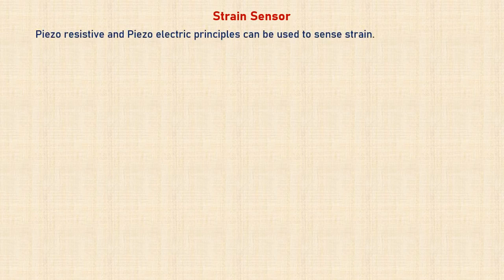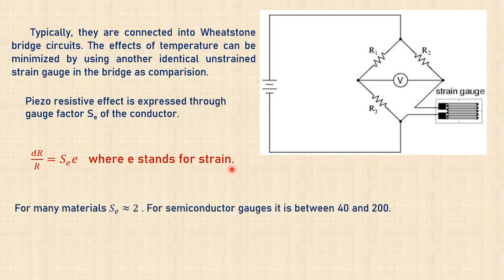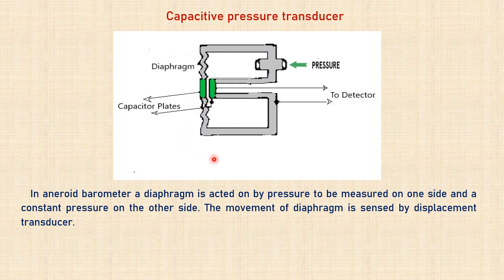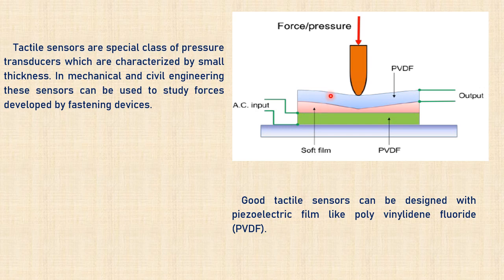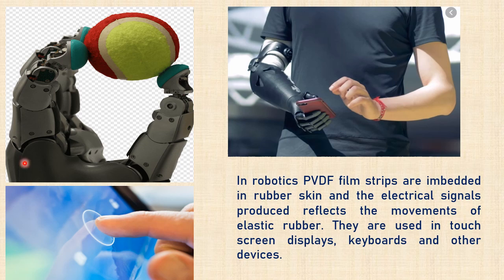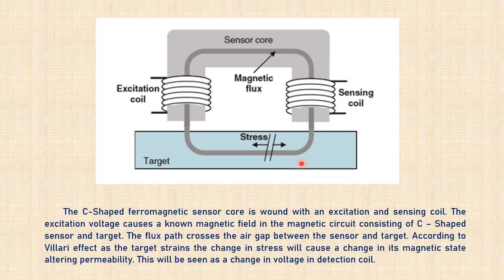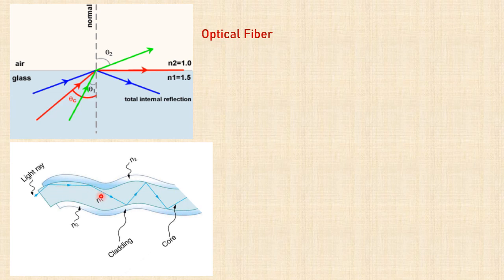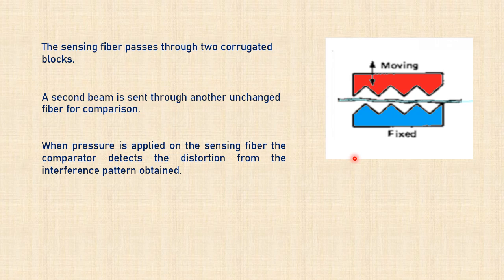Sensors Lecture 2 (Strain and Pressure Sensors)